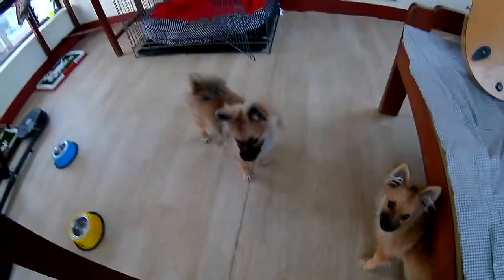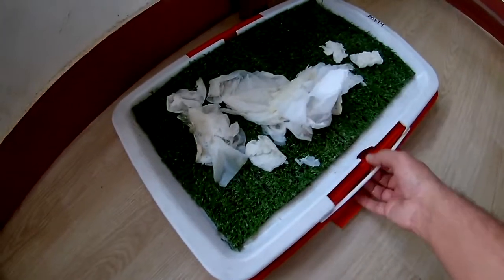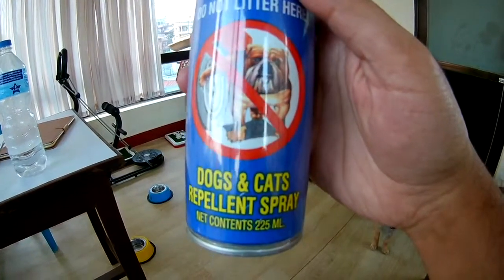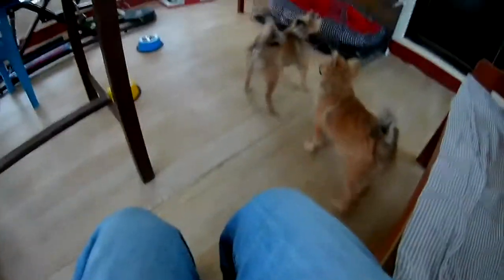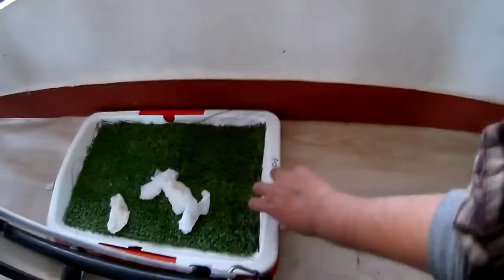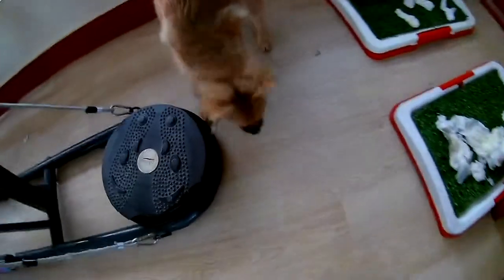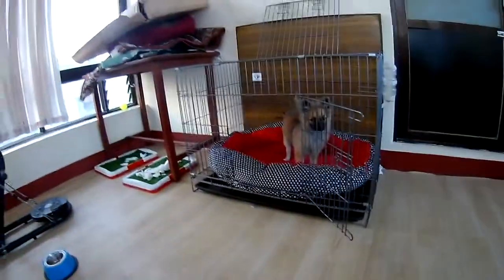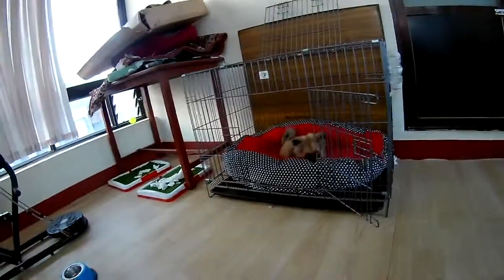Pomeranian toilet training help - pomeranian puppies potty training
Pomeranian toilet training help - My #1 recommendation for dog training toilet training help and watch pomeranian toilet training help video.
In the 'old days' people had very different views on how to house train a puppy
How to potty train your pomeranian puppy, how to house train your pomeranian puppy
Home · Expert Advice · Training · Puppy Training; How to Potty Train a Puppy: A Comprehensive Guide for Success Need tips on how to toilet train your puppy or dog  a dog in hindi how to train puppy to pee outside how to train your dog in hindi Potty Training puppy behavioral problems puppy potty traning
How to potty train your dog fast Potty training a puppy takes time and commitment, so don't lose your patience pomeranian potty training problems - how to potty train a pomeranian. That's one of the reasons Canis Major is so excited about our Canis Minor Puppy Training Program for Denver

 Puppy Potty Training in Hindi, dog Potty Training in Hindi, How To Train Your Dog Potty Training

Results 1 - 9 of 50 - Incoming search terms: dog potty training in hindi

com how to potty train a pomeranian - pomeranian potty training tips. how to potty train a pomeranian puppy - pomeranian house training tips - pomeranian puppies. how to house train your pomeranian puppy.

wikihow to house train a pomeranian puppy.  obedience training  housebreaking  potty training  and crate training for pomeranian puppies.

 it eliminates the time and frustration out of potty training a pomeranian.
potty training a pomeranian can be very time consuming and extremely frustrating.

how do you train a pomeranian puppy?.
- the use of toys can be an useful tool in training pomeranians to spend time alone..
if you pick out a good pomeranian potty training schedule and stick to it with consistency  persistence and a touch of patience  i'm sure you will achieve the desired result potty train your pomeranian puppy.

pomeranian potty training issues in my opinion how the simplest toilet coaching movie is actually easiest appreciated for pomeranian potty training age you personally and you will see mishaps particular problem.
 this step-by-step dog training guide will get you started how to potty train your dog at home pomeranian potty training troubles - start making your own internet bussines today.

pomeranian puppy toilet training - free mini course. house training your pomeranian puppy requires .

toilet training your pomeranian puppy - pomeranian dog information .

 the puppy apartment is a one bedroom  one bathroom home that teaches and trains your pomeranian to always go potty in their own indoor dog potty.
pomeranian dogs potty training and watch pomeranian dogs potty training video..
 How to Potty Train Your Dog FAST